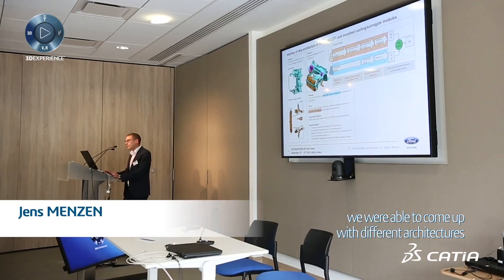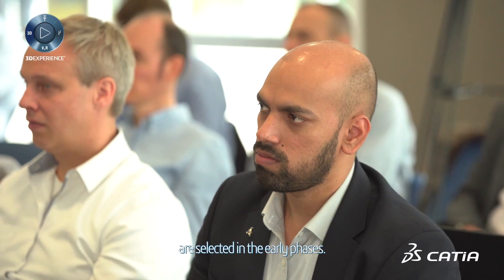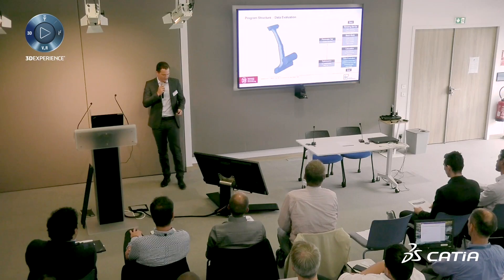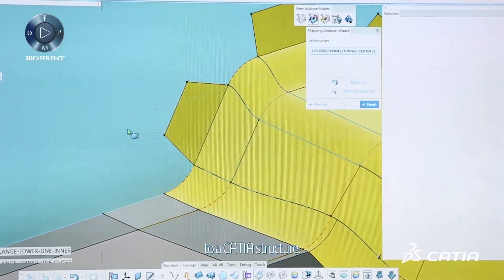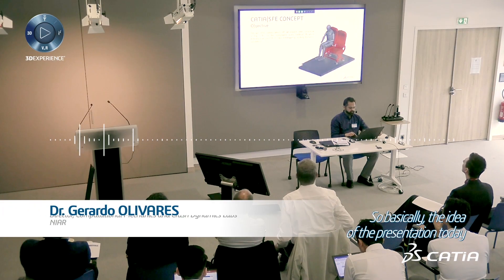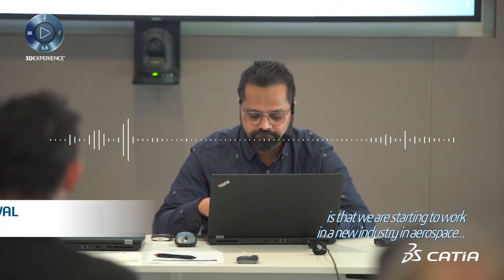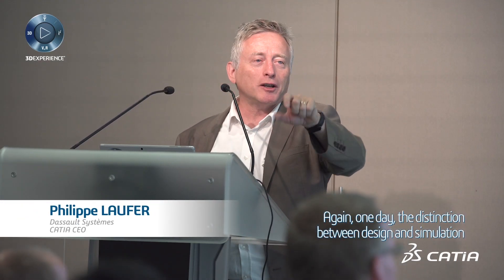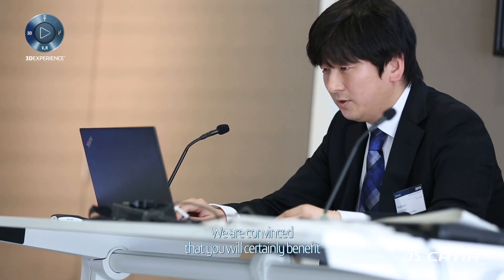Integration of design and simulation at the heart of the 3rd CATIA SFE worldwide conference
In September, leading automotive OEMs and key players from the transportation and mobility and other industries gathered for the 3rd CATIA SFE worldwide conference at the Vélizy DS Campus. Their goal is to establish, improve and integrate their design and simulation processes enabled by CATIA | SFE CONCEPT® solutions. In-depth exchanges between users, experts and with the R&D teams of CATIA & SIMULIA have made these two days very enriching. These solutions are being incorporated into the 3DEXPERIENCE platform and a live demonstration of it was an exciting and well appreciated highlight. On this occasion, Philippe Laufer, CATIA Brand CEO shared the CATIA vision with the participants.
Enjoy the video and see you at the next CATIA SFE worldwide conference in 2020!